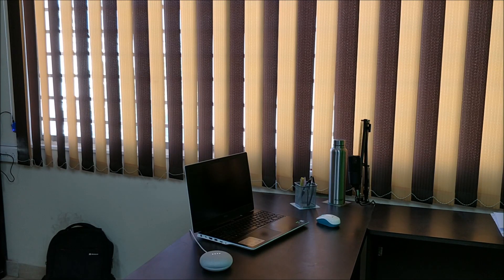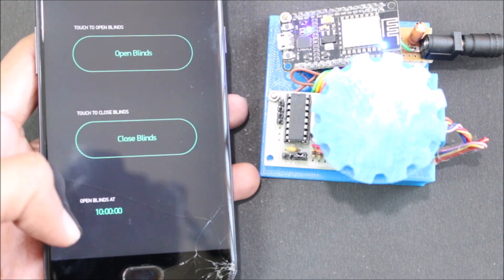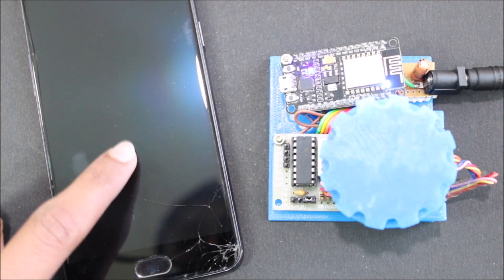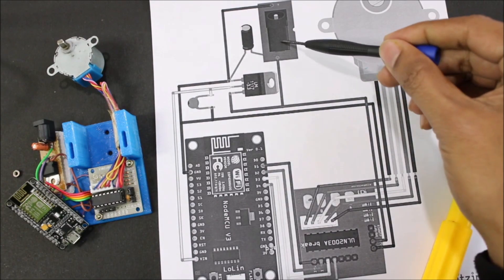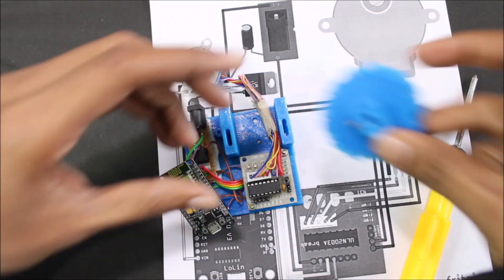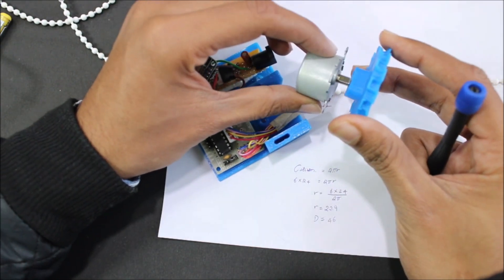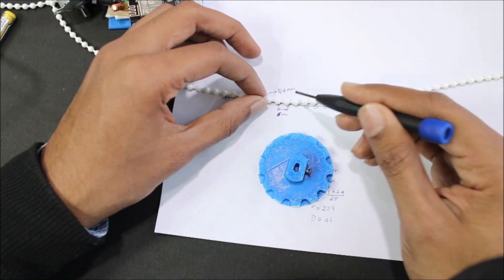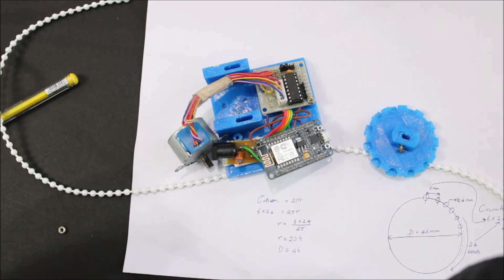How to Control Window Blinds Remotely through Voice Commands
In this project, we build an automated motorized blind that would open and close automatically at pre-defined times. These Arduino controlled blinds can also take commands from Google assistant so that you can open or close your window blinds remotely through voice commands.

Components Required:
    *NodeMCU
    *Stepper Motor – 28BYJ-48
    *Stepper Motor Driver Module
    *LM117-3.3V
    *Capacitors (10uf,1uf)
    *12V DC Adapter
    *Perf Board
    *Soldering kit
    *3D Printer